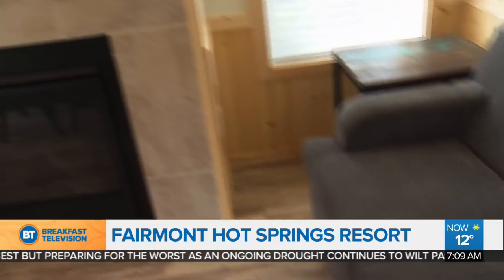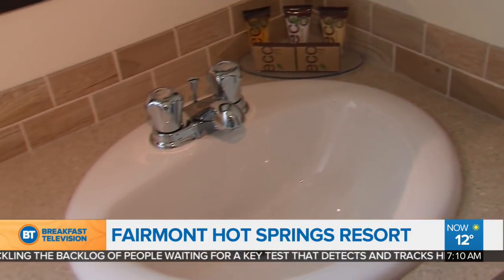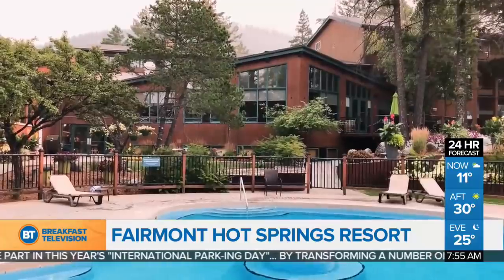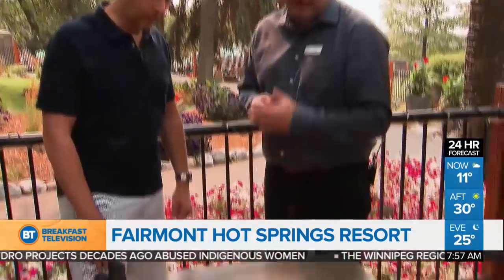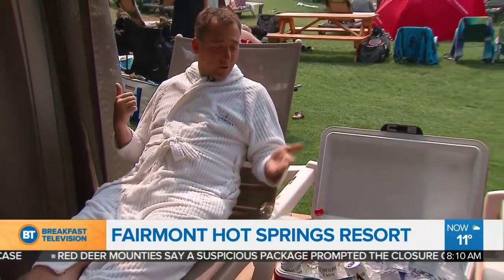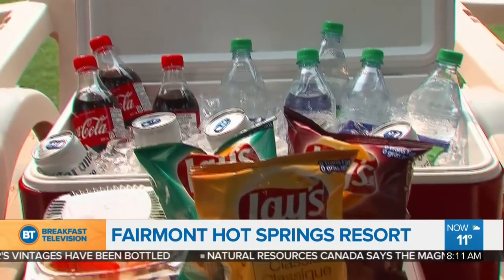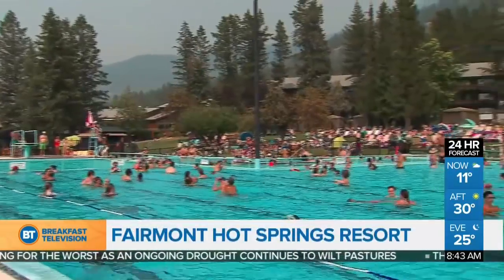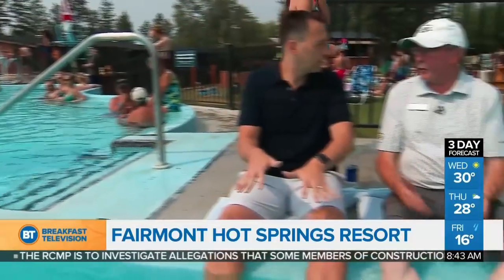Fairmont Hot Springs Resort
Mike Yawney got a tour of the newly renovated Fairmont Hot Springs Resort